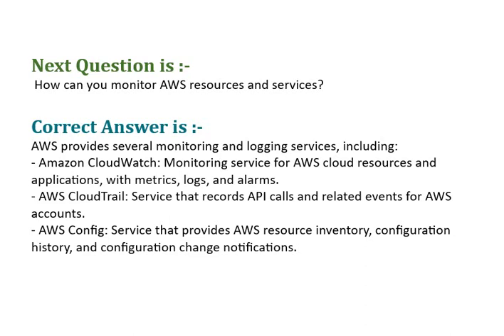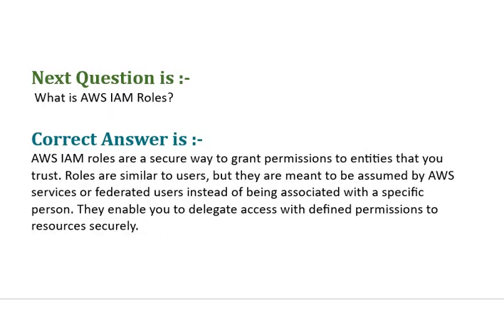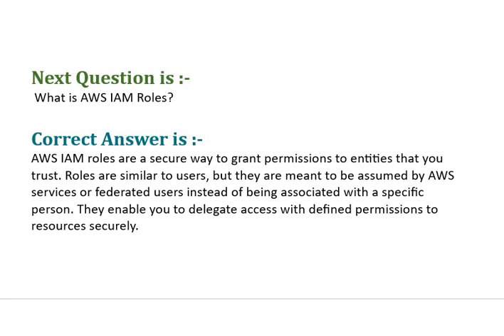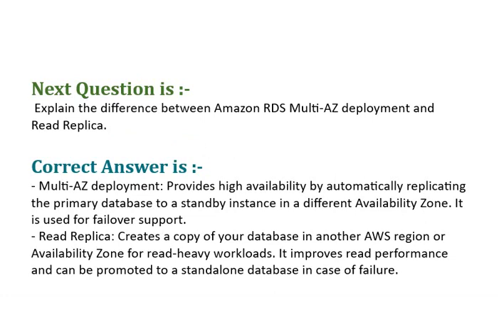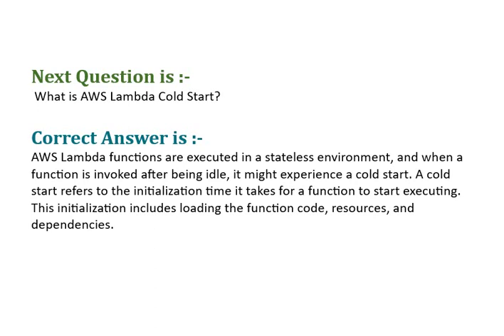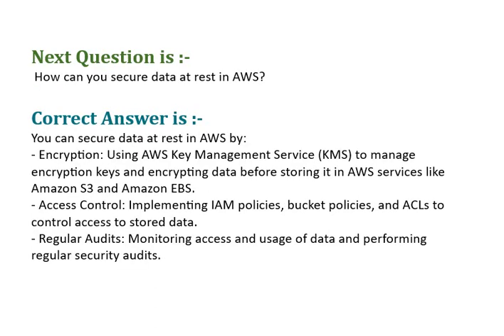Part#4| AWS CLF | AWS Certified Cloud Practitioner (CLF) | Interview Questions and Answers